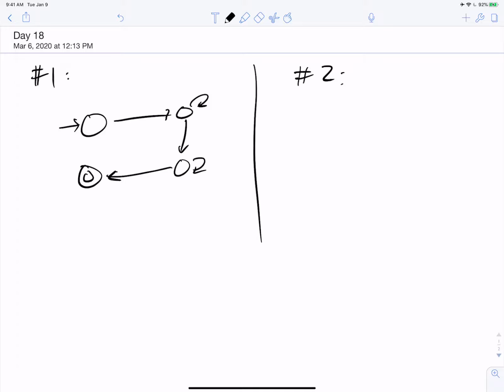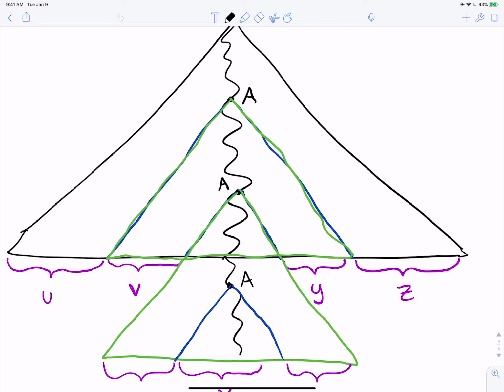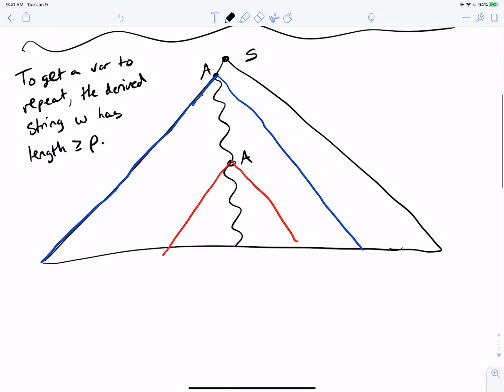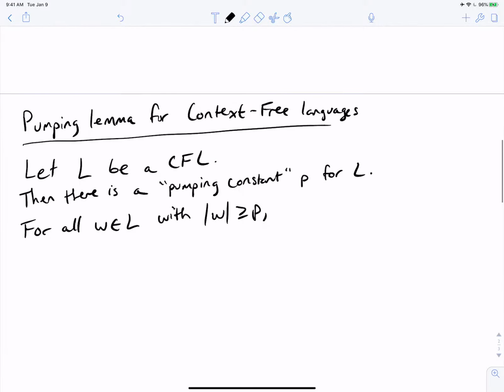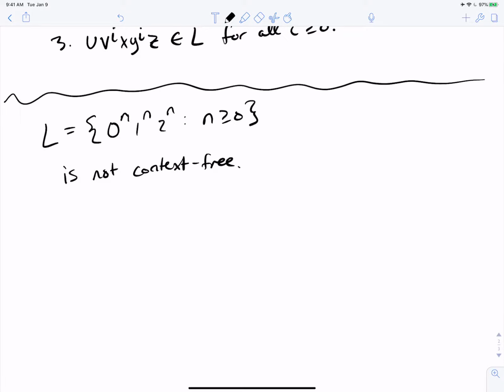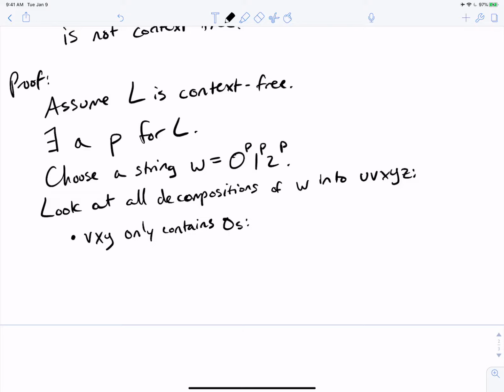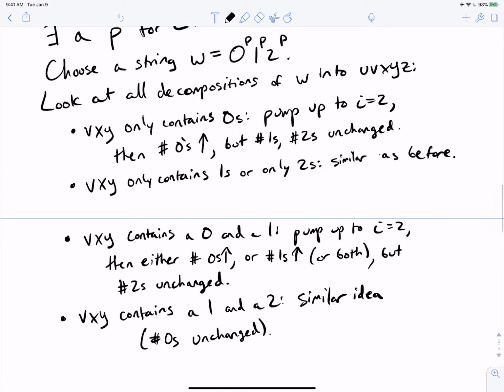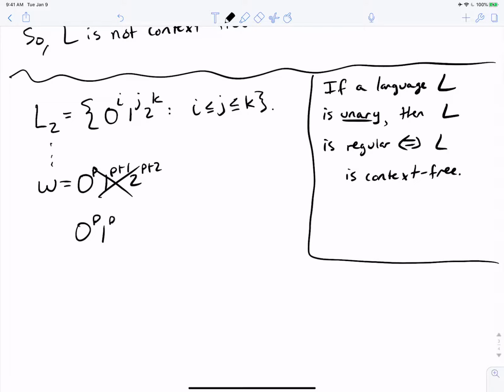Pumping Lemma for CFLs Part 2 - COSC304 Theory of Computing 3/06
In which we prove the pumping lemma for CFLs, and provide several examples.